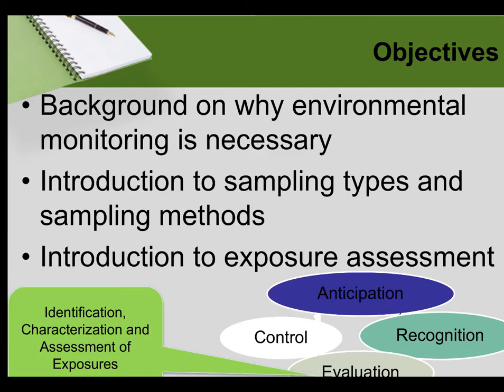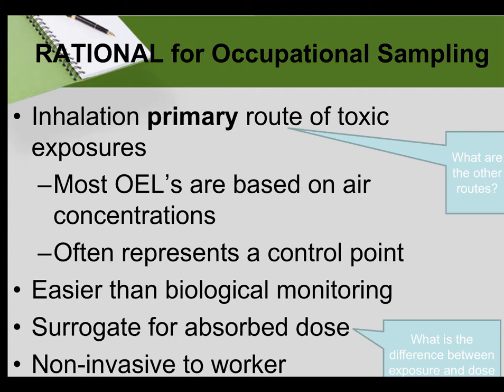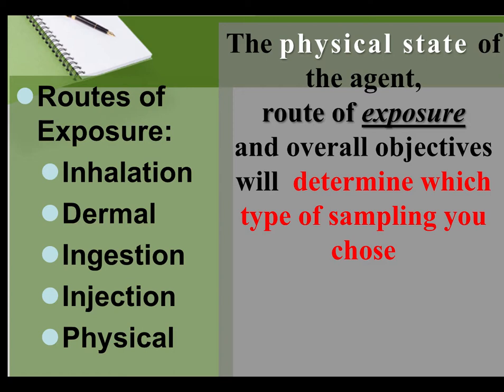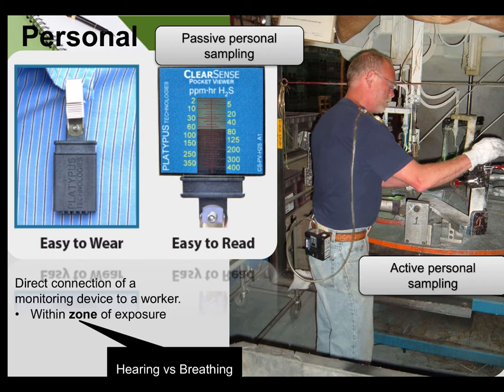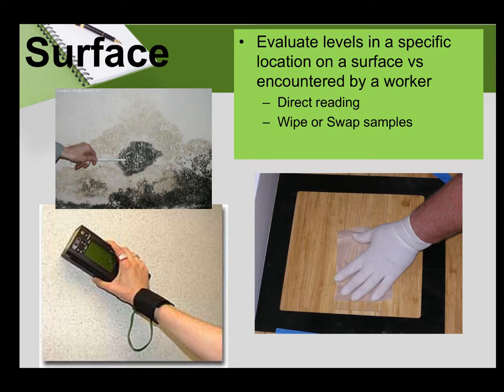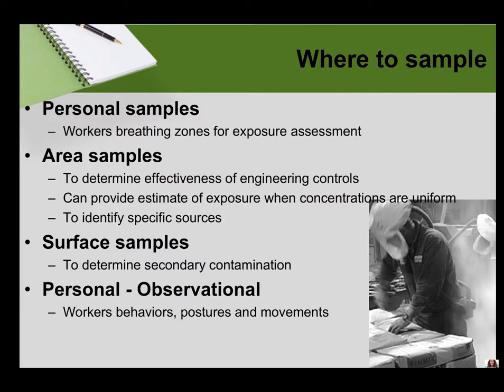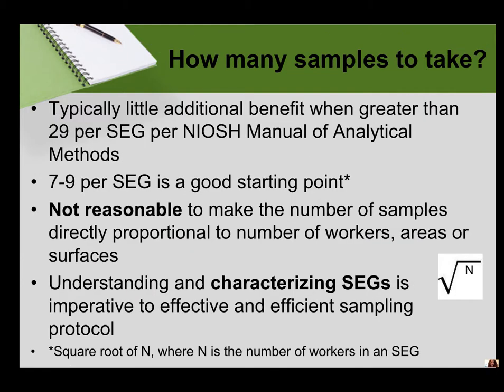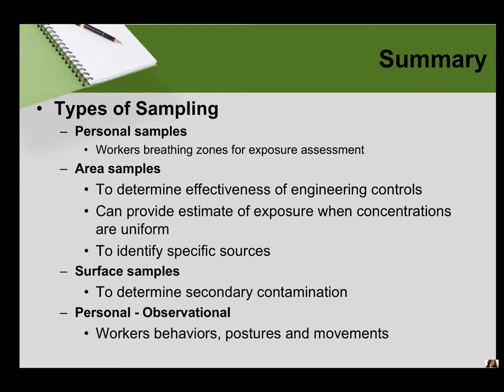Types of IH sampling for 2019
Table of Contents:

00:46 -
00:51 - OBJECTIVES for Occupational Sampling
01:24 -
02:20 -
02:53 -
03:25 - What is sampling?
04:54 - Where do we sample?
05:04 - Main Types of Occupational Sampling Zones
05:35 - Personal
07:06 - Area / Bulk
08:34 - Surface
09:23 - How do we sample?
09:28 - Types of Sampling Protocols
10:41 - Integrated or Continuous Monitoring
12:37 - Passive or Active Sampling
13:51 - Observational
14:27 - Who to sample?
15:08 - Sampling is a sub-set of the entire population
16:28 - Where to sample
16:50 - How to sample? (covered in detail later in the course)
17:11 - How many samples to take?
18:08 - How many samples to take?
19:14 - How Frequently to Sample? (covered in greater detail later in the course)
19:58 - Summary
20:20 - Summary